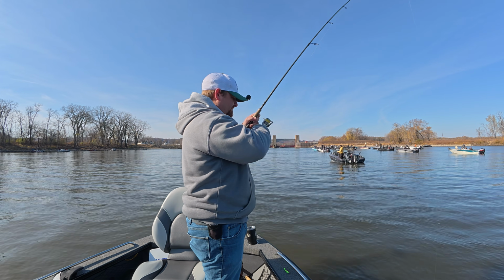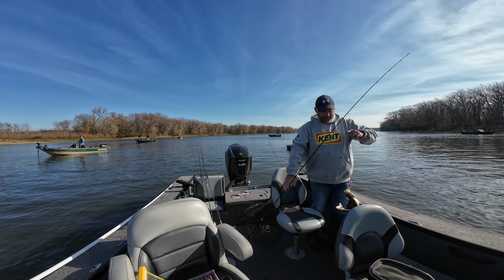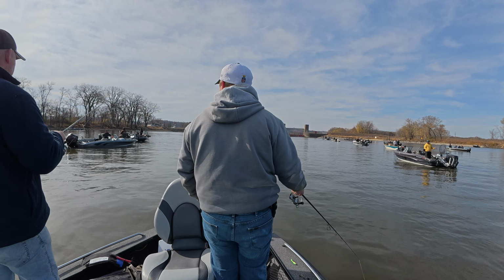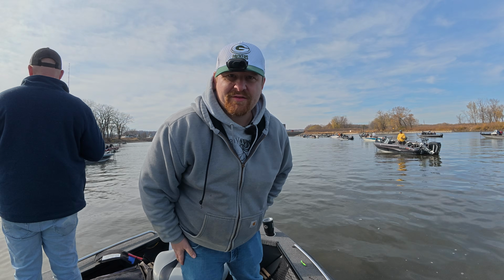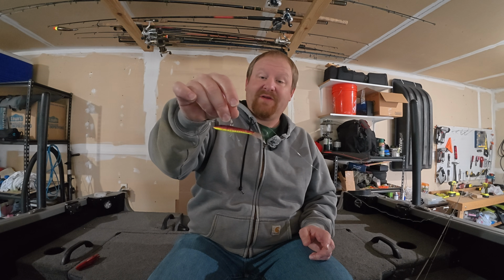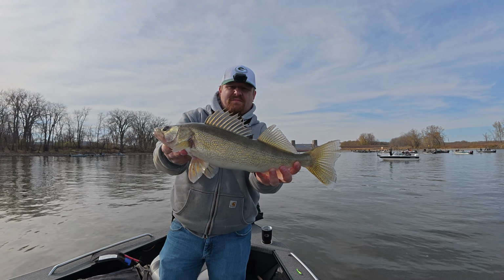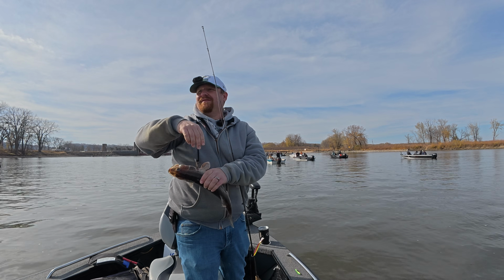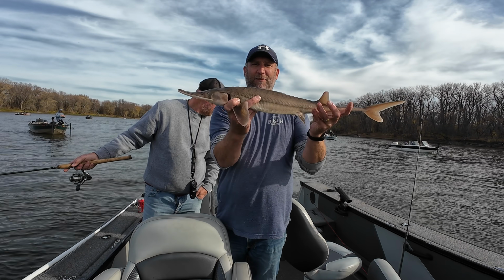Fall Walleyes and Saugers on the Mississippi River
Today I am fishing with Greg and Nate on the Mississippi River for walleyes and saugers.  Greg and Nate are awesome fishermen who have won the Saugerama tournament on Pool 4 of the Mississippi River multiple times.  We tried several different baits, but the most productive was the jigging rap.  I do a breakdown of a few different jigging rap techniques and make sure to stick around for some really awesome bloopers at the end!